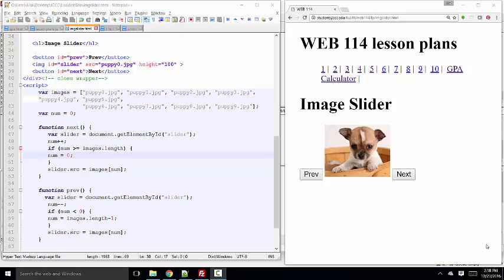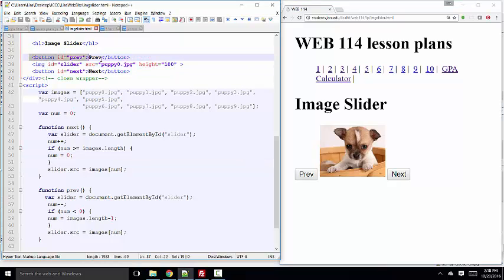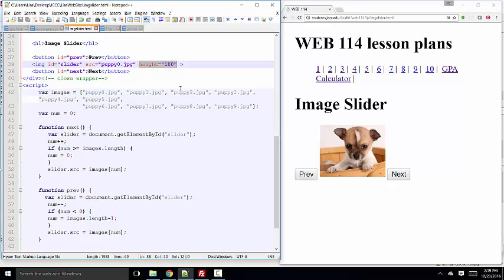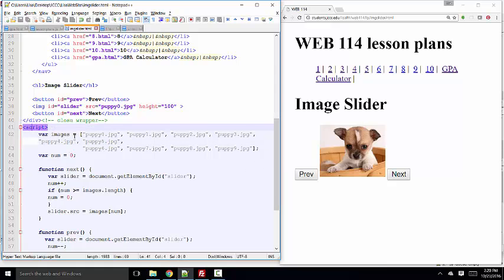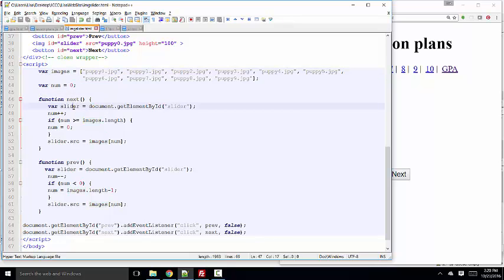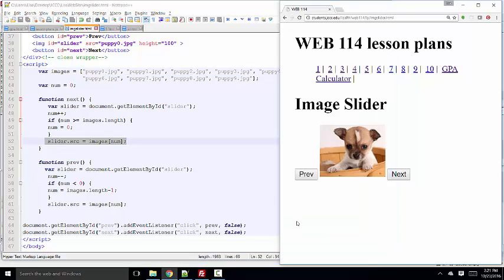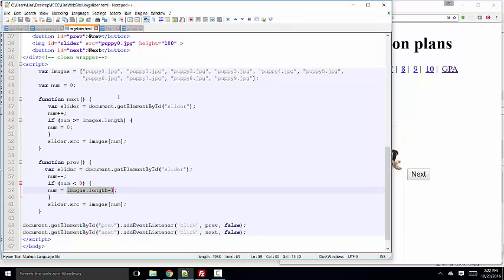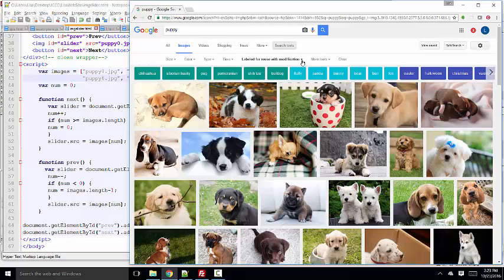How to create an image slider with JavaScript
This short screencast shows you how to create an image slider with JavaScript.